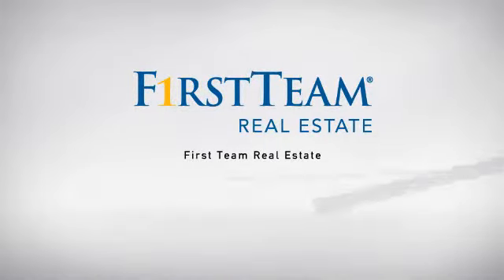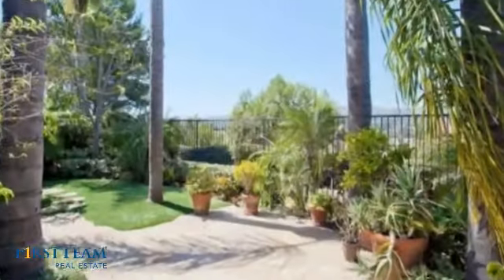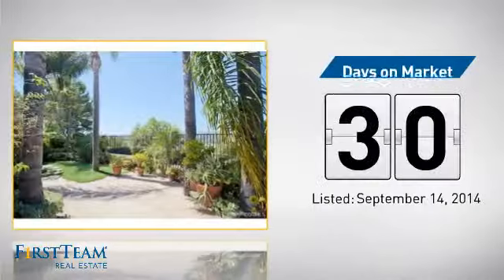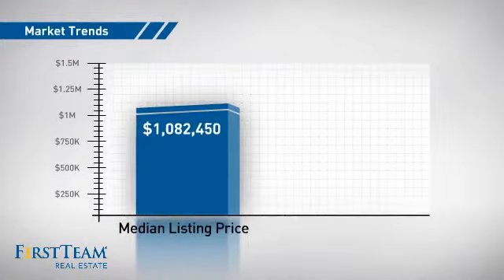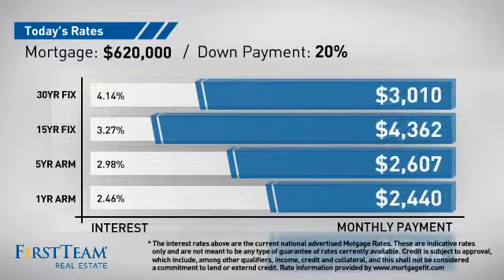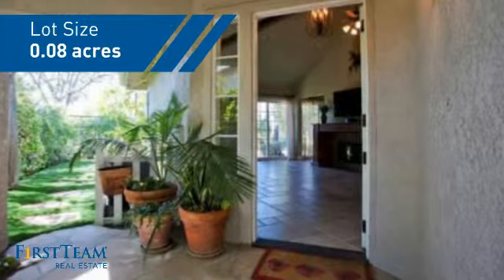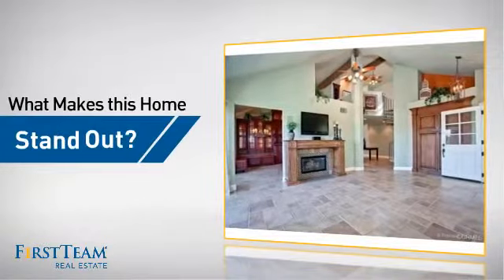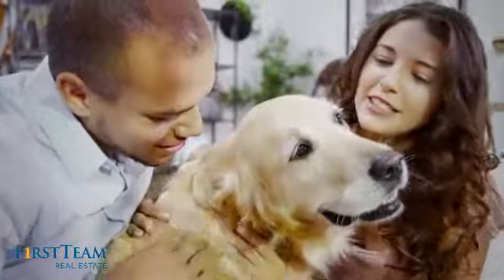27369 Paseo Ravenna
INCREDIBLE, COMPLETELY REMODELED TOWNHOME. NO DETAIL OVERLOOKED. NEW CUSTOM KITCHEN WITH ALL NEW CABINETS WITH LIGHTS IN AND ON TOP. NEW THERMADOR BUILT IN FRIG, STOVE, OVEN, VENT, WATER FILL ABOVE STOVE, GRANITE COUNTER TOPS, MONOGRAM MICROWAVE, CENTER ISLAND, WINE RACK, ITALIAN TILE FLOORING AND CUSTOM BUILT IN SEATING. ALL NEW BATHROOMS WITH ITALIAN TILE, NEW VANITIES, CUSTOM SHOWERS AND TUBS WITH ITALIAN STONE. ALL NEW PLUMBING, PLUMBING FIXTURES, ALL NEW WIRING AND LIGHTING FIXTURES. LOFT WITH BUILT IN GRANITE COUNTER DESK, COMPUTER READY AND CUSTOM SHELVING.  ADDITIONAL SQ. FTG. ADDED ADJACENT TO LOFT. NEW DRYWALL, BASE AND CROWN. NEW CUSTOM PAINT. CUSTOM BUILT INS FOR LINENS AND STORAGE. HIGH CEILINGS THRUOUT. SKYLIGHTS, CEILING FANS. METICULOUS LANDSCAPING WITH IRRIGATION, POT DRIP SYSTEM AND LIGHTING.  FOUNTAIN ON MASTER BEDROOM PATIO. NEW WINDOWS AND SCREENS. GARAGE WITH TILE FLOORS AND PLENTY OF STORAGE. FIREPLACE IN LIVING ROOM. ALL THIS PLUS A GREAT HILLS AND CITY LIGHT VIEW. THIS IS ABSOLUTELY THE NICEST MESA VISTA TOWNHOME YOU WILL EVER SEE! MOVE IN READY FOR YOUR MOST DISCERNING CLIENT.